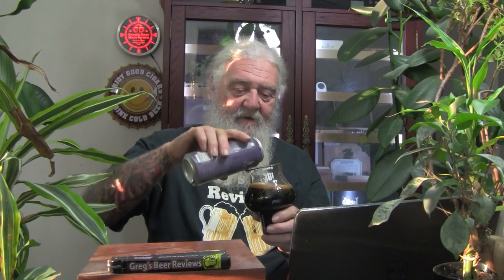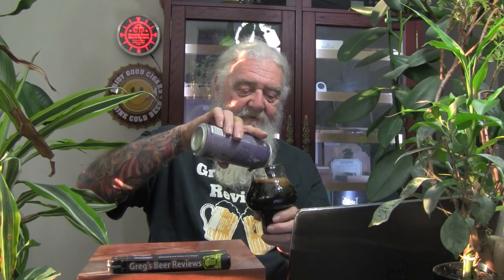Beer Review # 4166 Humble Forager Brewery Warming Hut Memoirs Imperial Stout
Humble Forager Brewery Warming Hut Memoirs Imperial Stout
my other Youtube channel - mrgregpuckett
BEER SCALE
1=UNDRINKABLE
2=Nasty=F
3=Poor=D
4=Average=C
5=80-84=B-
6=85=B
7=86-89=B+
8=90-94=A-
9=95-99=A
10=100=A+
CHEERS!